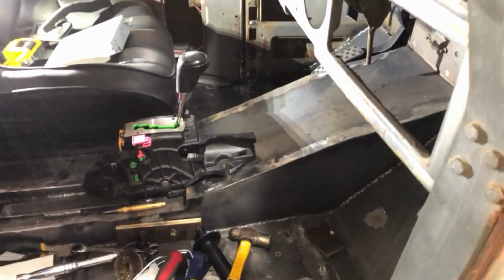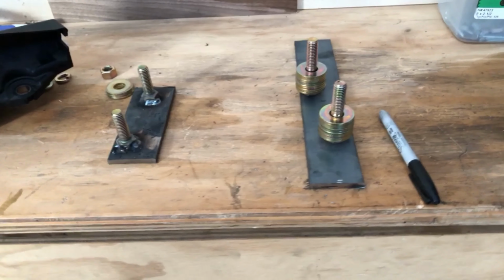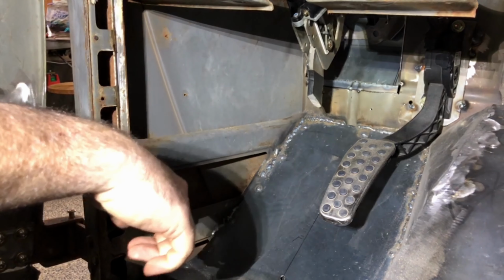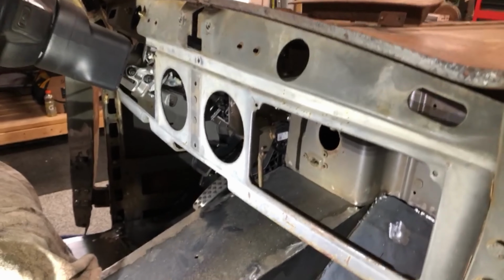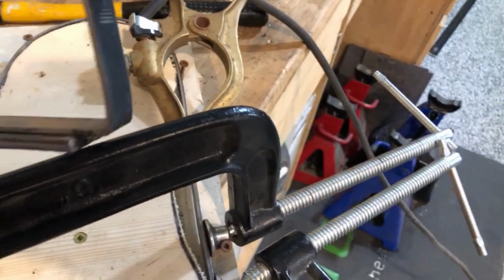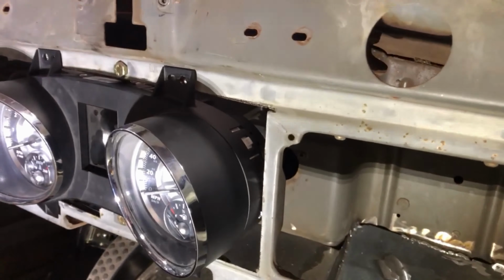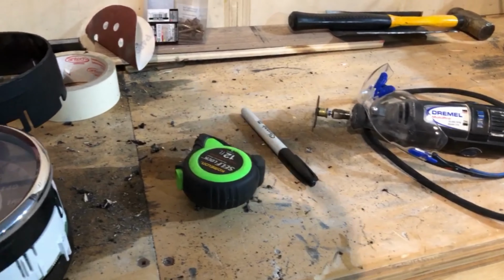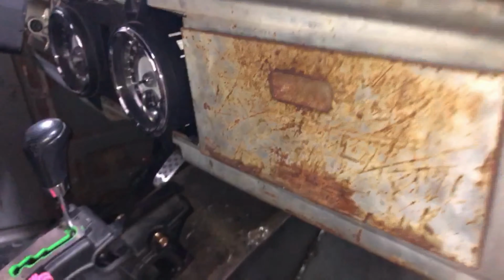Cutting up the Gauges WCGW - 1939 Dodge Truck Project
Cutting up the 300 gauge cluster to work for my needs. Making crazy bracket to mount the shifter.  Fiddling around with the brake pedal.